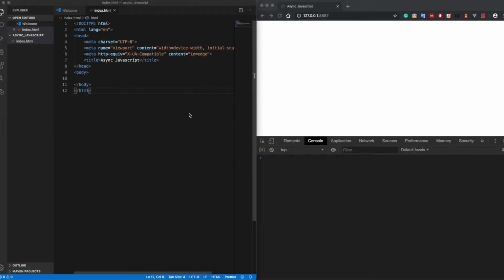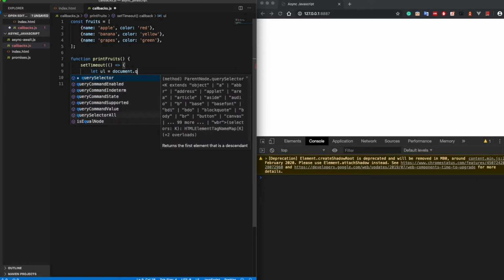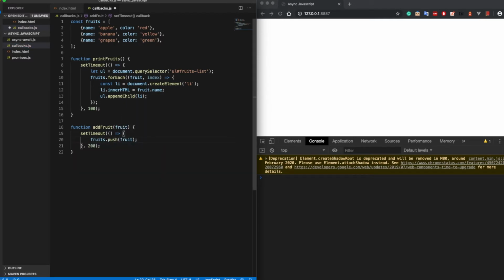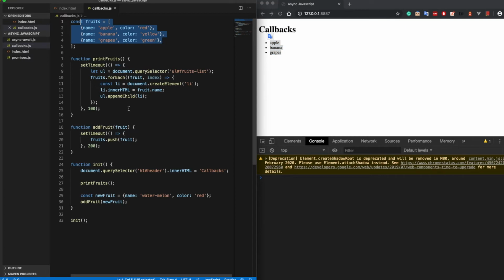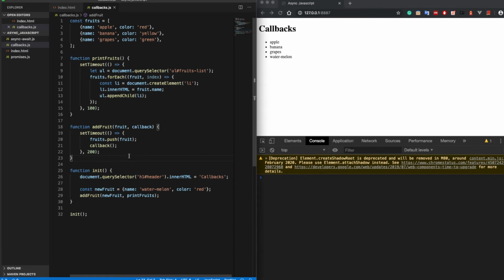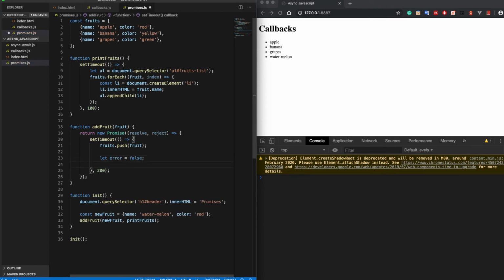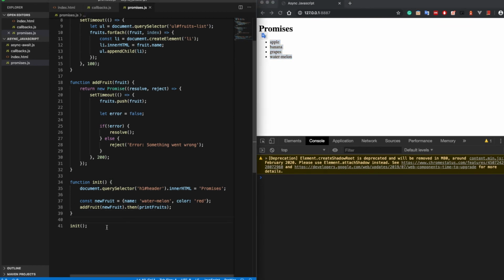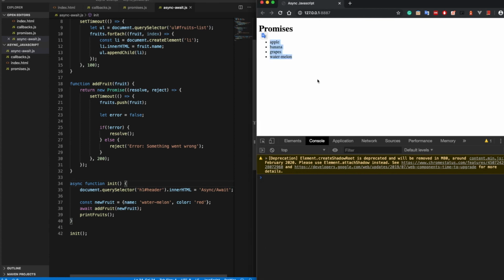Async Javascript | Callbacks vs Promises vs Async/Await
The video explains the difference between callbacks, promises and async/await.